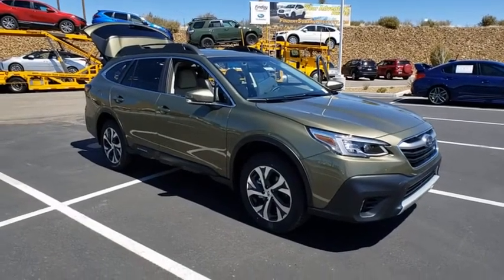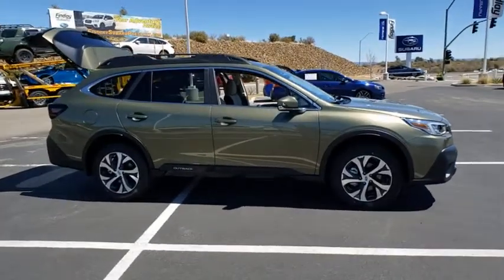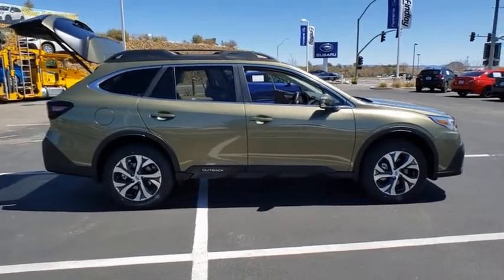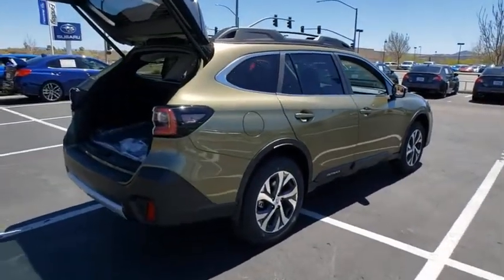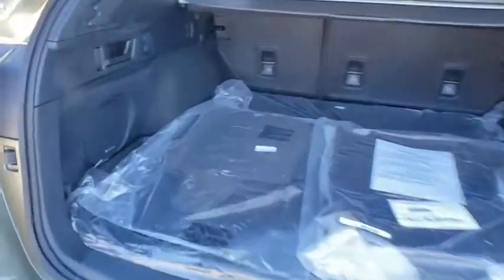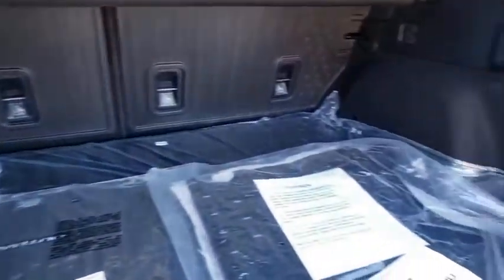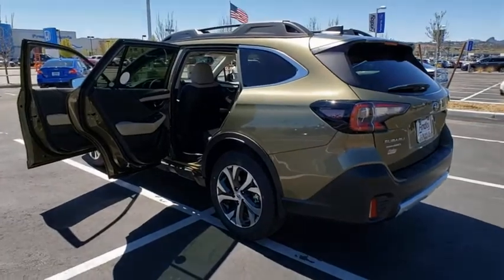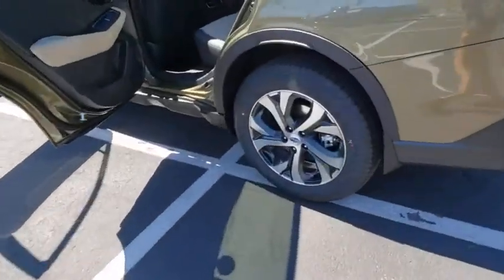2020 Subaru Outback Prescott, Prescott Valley, Sedona, Cottonwood, Camp Verde, AZ S45579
Cinnamon Brown Pearl New 2020 Subaru Outback available in Prescott, Arizona at Findlay Subaru of Prescott. Servicing the Prescott Valley, Sedona, Cottonwood, Camp Verde, AZ area.

2020 Subaru Outback Autumn Limited AWD CVT Lineartronic 2.5L 4-Cylinder DOHC 16VbrbrWelcome to Findlay Subaru in Prescott, AZ. This Outback is equipped with the following options: Recent Arrival! 26/33 City/Highway MPGbrbrAwards:br  * 2020 KBB.com 10 Favorite New-for-2020 Cars